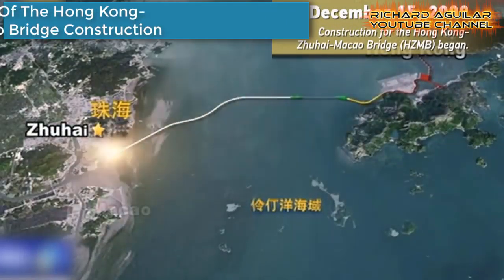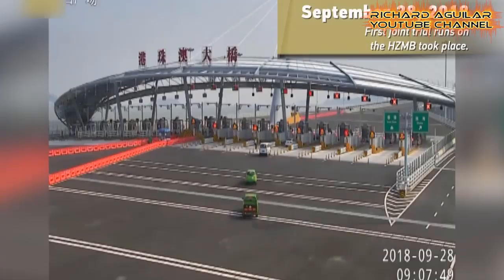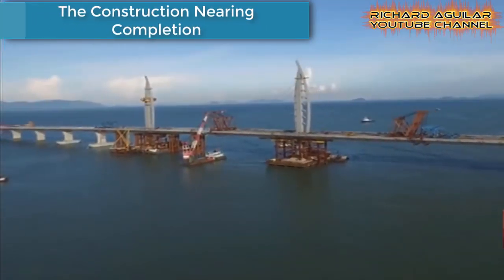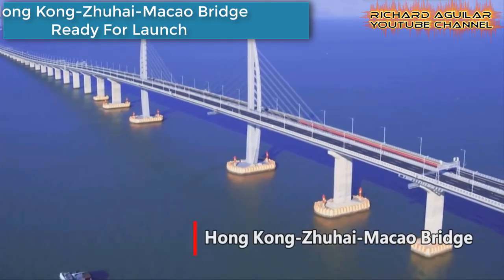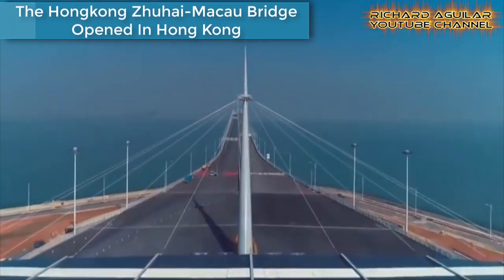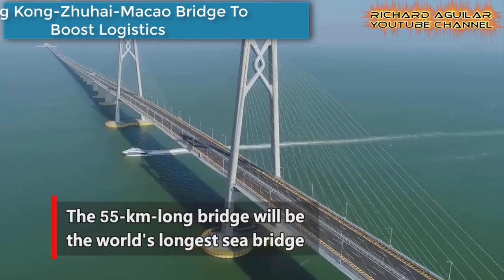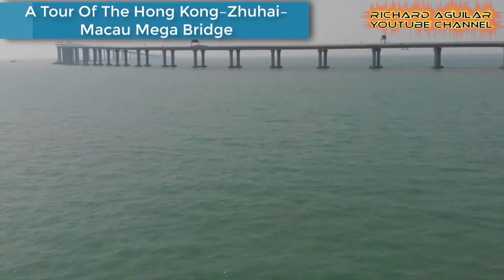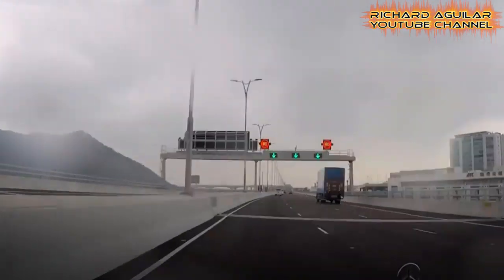World's longest sea bridge "Hong Kong Zhuhai Macau Bridge" Construction To Completion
The Hong Kong–Zhuhai–Macao Bridge, is a 55-kilometre bridge–tunnel system consisting of a series of three cable-stayed bridges, an undersea tunnel, and four artificial islands. It is both the longest sea crossing and the longest open-sea fixed bridge on earth. So, today, you will witness how it looks from construction to completion because in this video you will see a quick overview of its construction and completion.